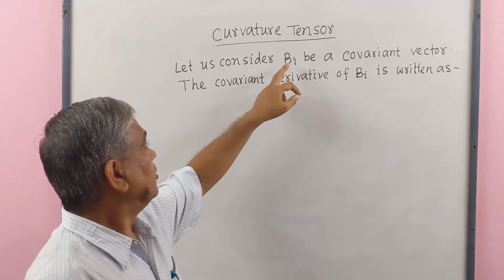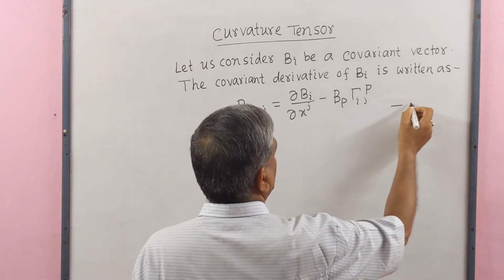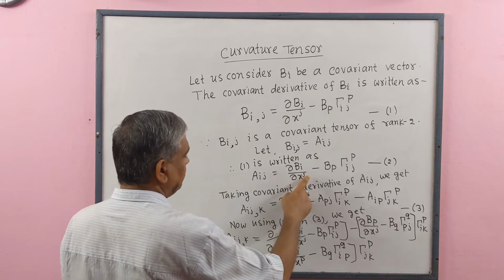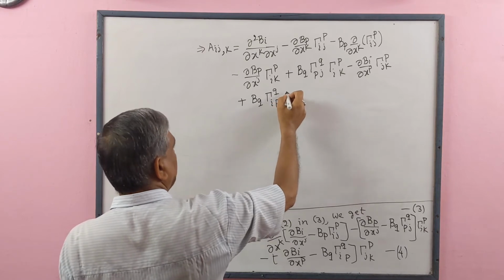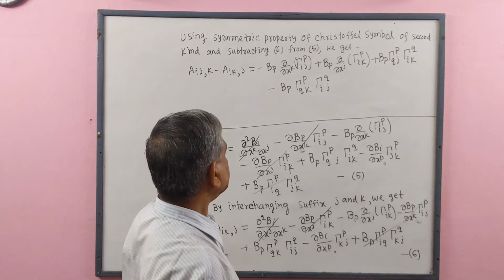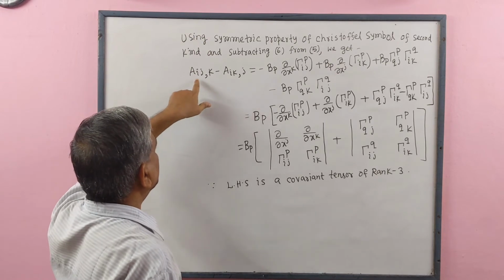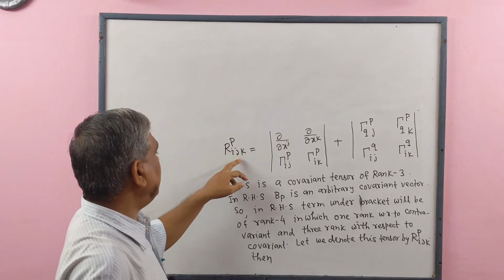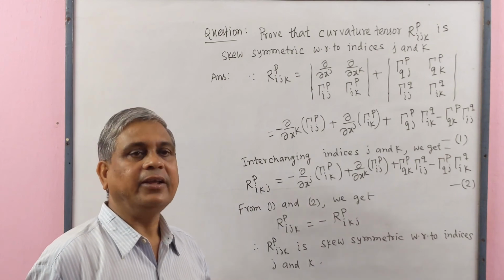Tensor Analysis, Lec-23(Curvature Tensor), by Dr.D.N.Garain, For B.Sc/M.Sc Maths. & Physics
This lecture contains the concept of Curvature Tensor. It has been proved that Curvature Tensor is skew symmetric with respect to indices j and k. The cyclic property of Curvature Tensor has been shown.